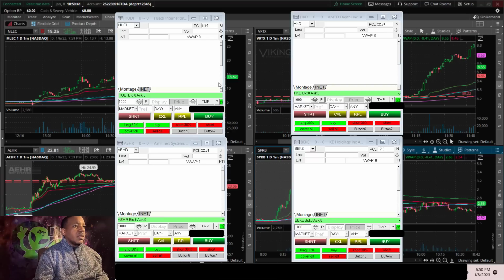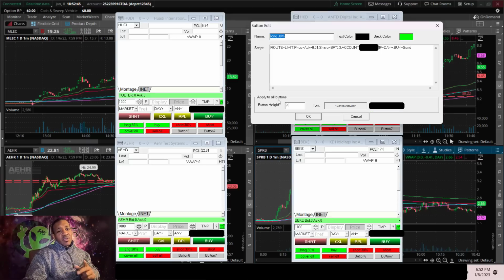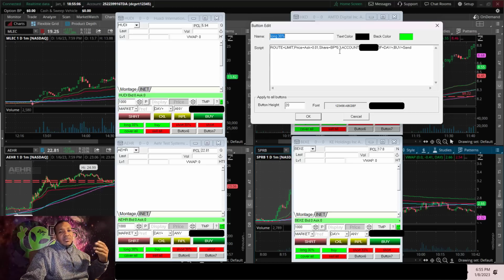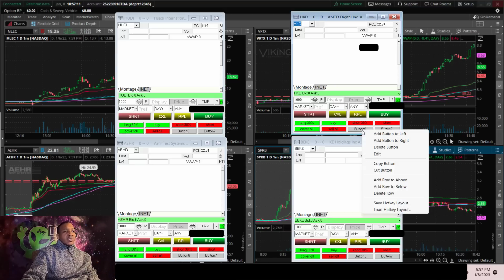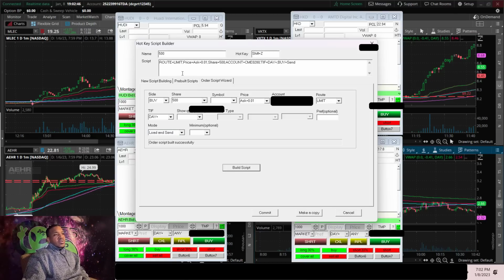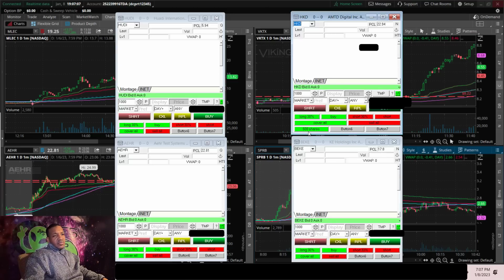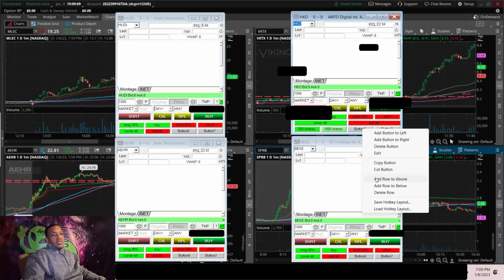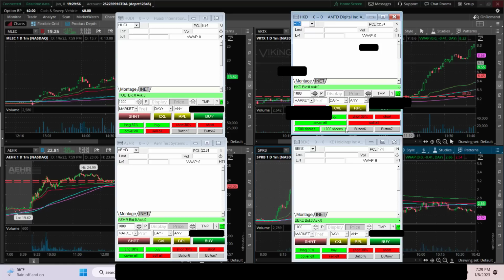Trade Stocks Faster By Using Hot Buttons. I Will Show You How To Set It up